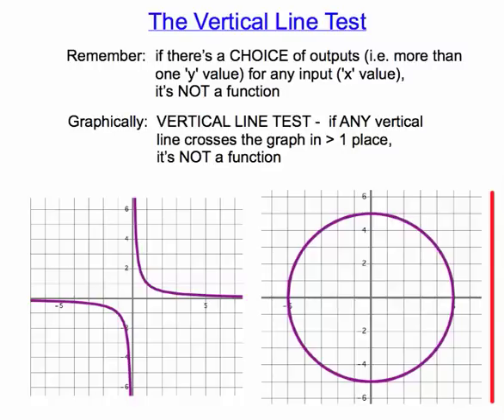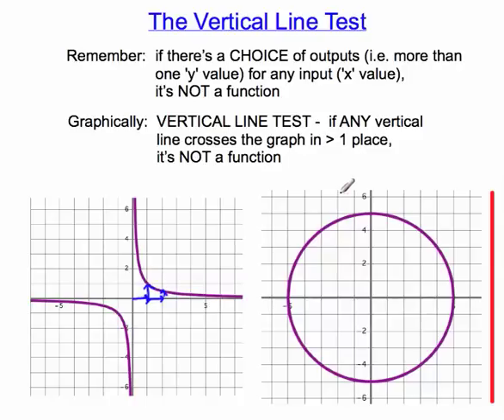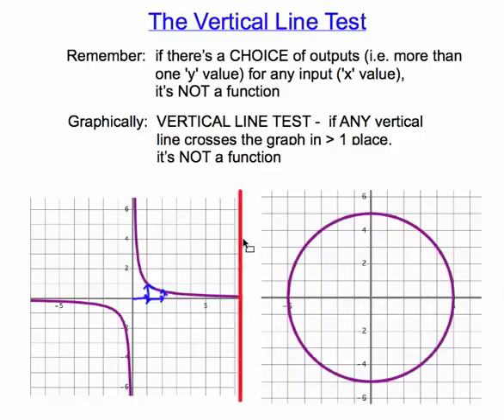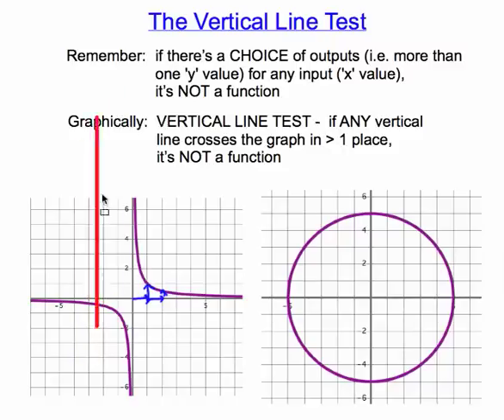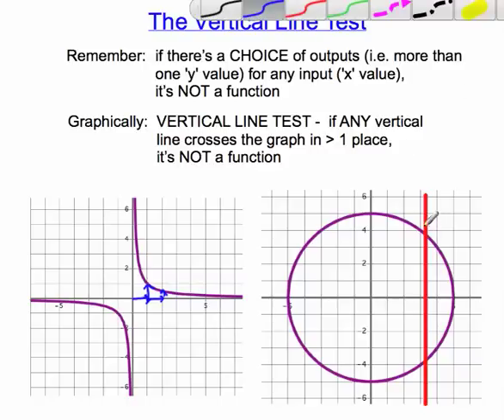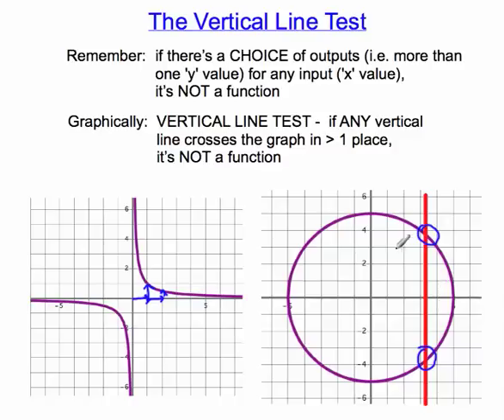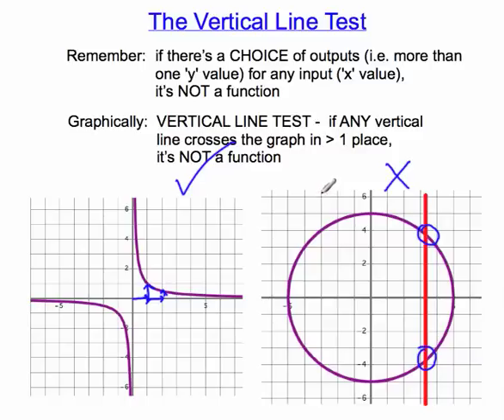11c Vertical Line Test